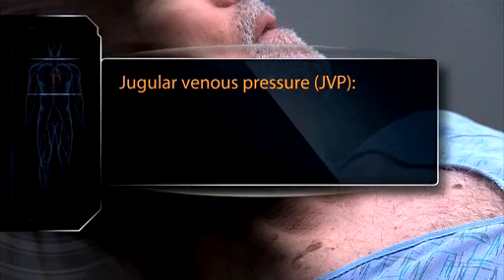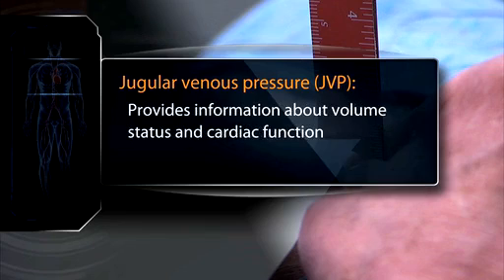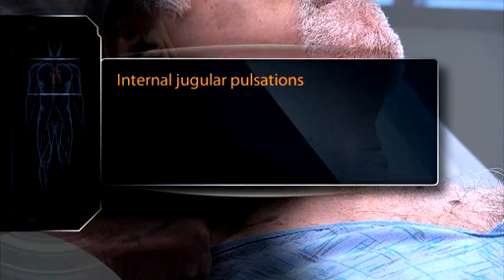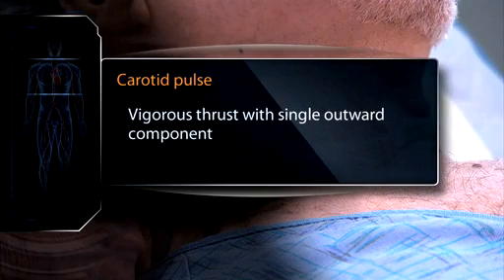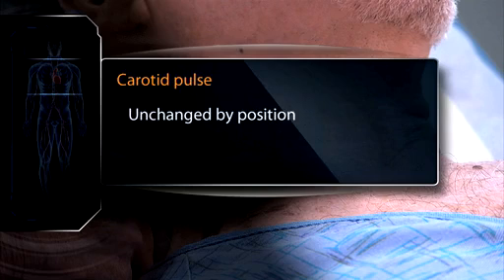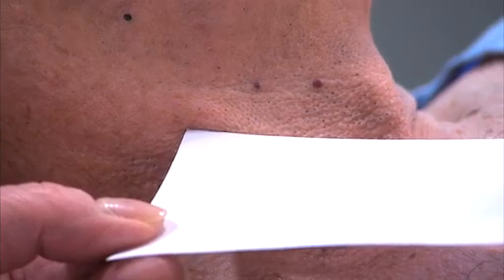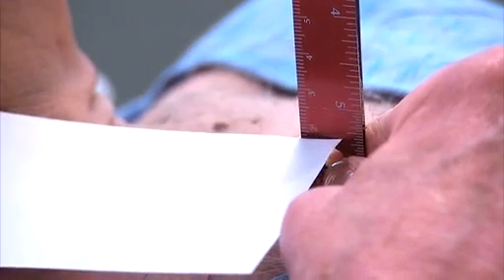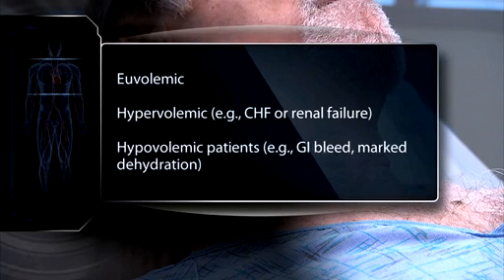Examen presion venosa yugular Uptodate